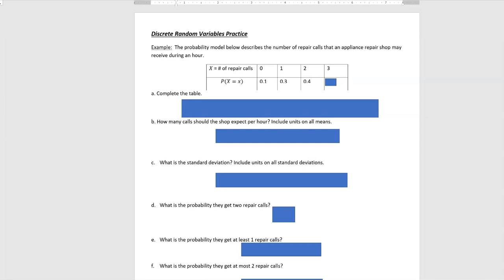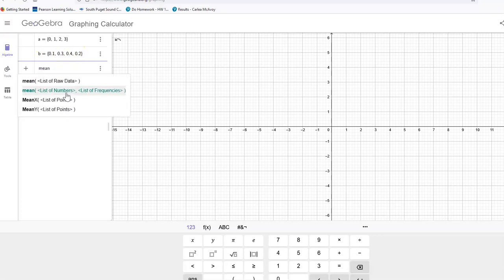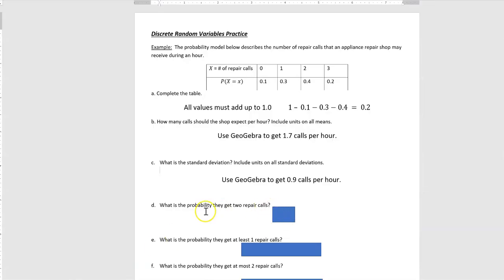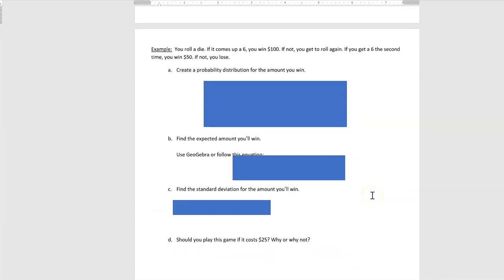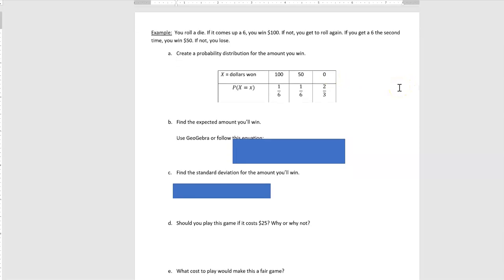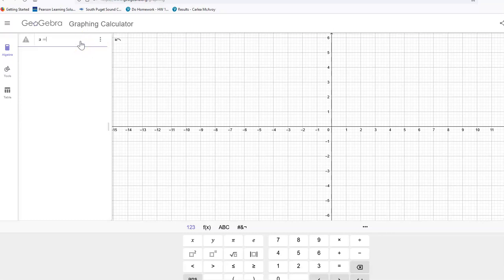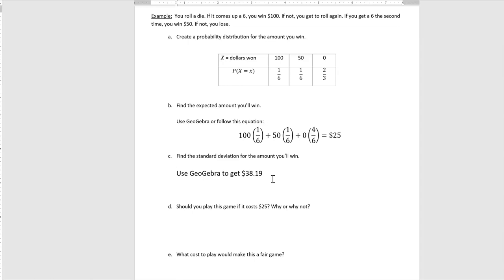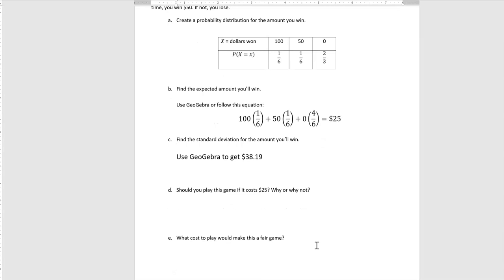Discrete Random Variables Practice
Practice using a probability distribution.